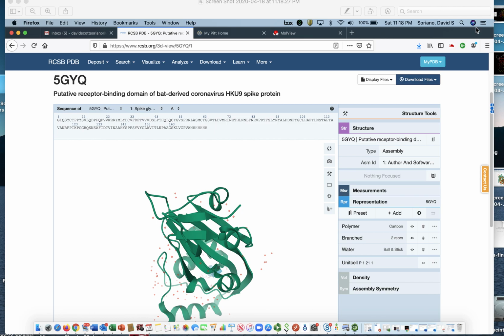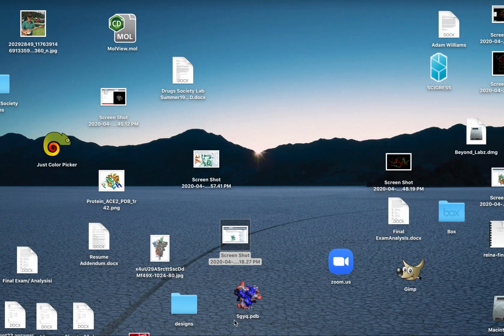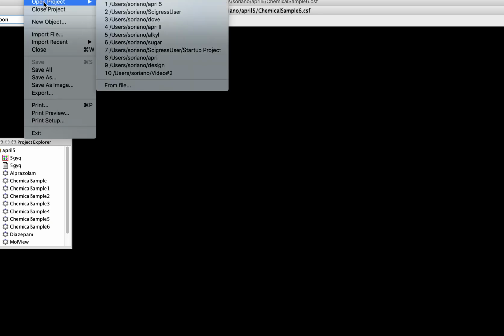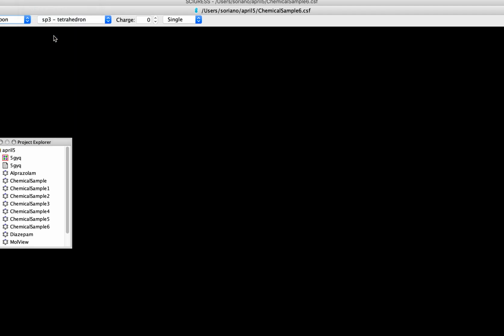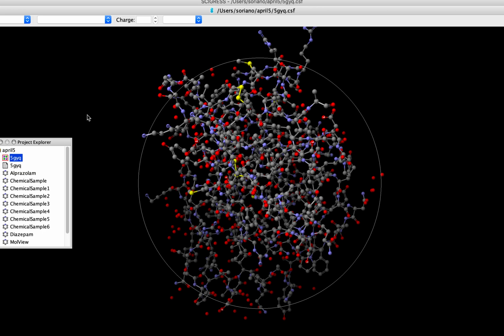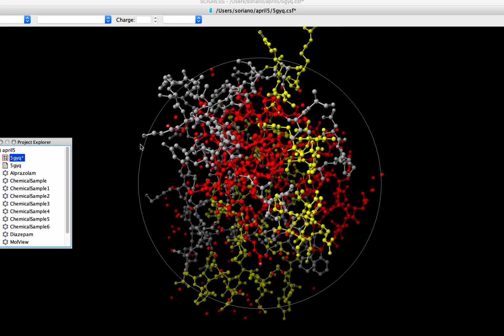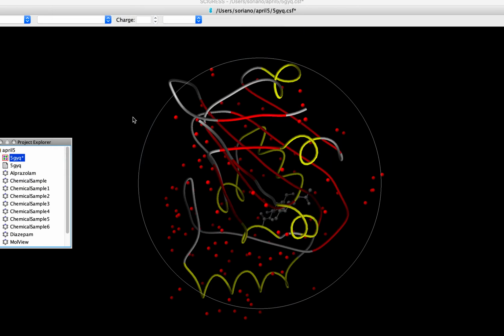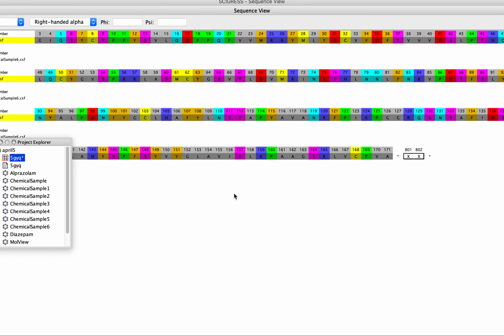Corona Spike Protein: Modeling Studies: Introduction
A very brief introductory video to:
Saving a .PDB file from the Protein Databank ( i.e. Coronavirus Spike Protein docking region).
Importing the file into Scigress molecular modeling platform.
Begin to render the protein portion in advance of advanced modeling studies ) future videos).
In a future video, I will demonstrate the micro-region of the docking protein which docks to the ACE-2 host (i.e.)  protein . It is known that human cell capture takes place once docking of the Spike protein occurs.